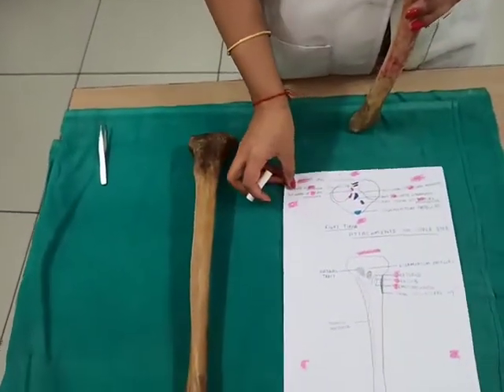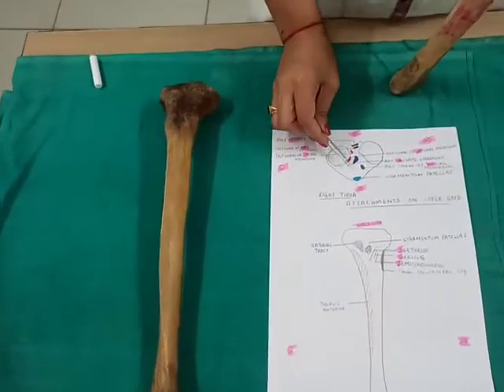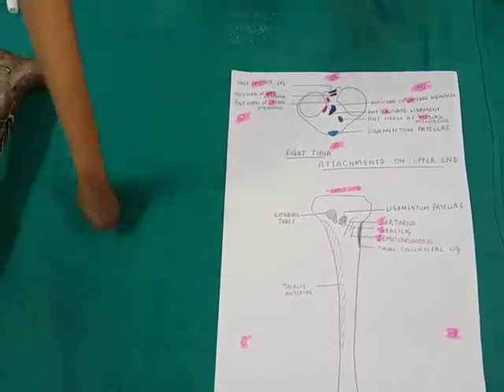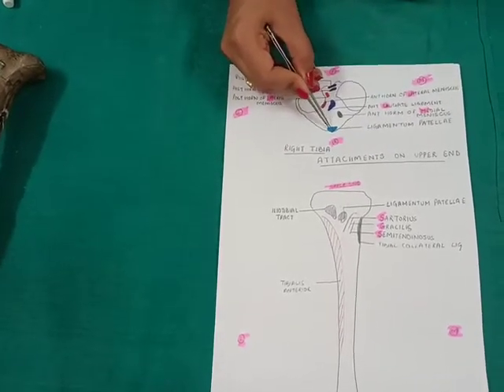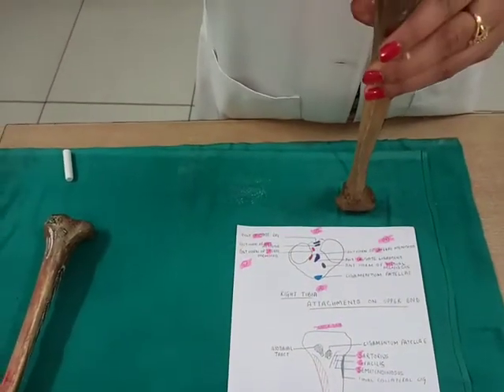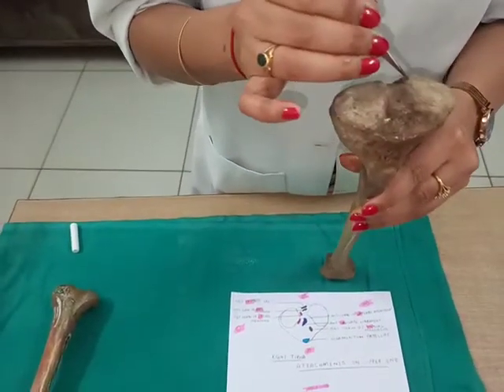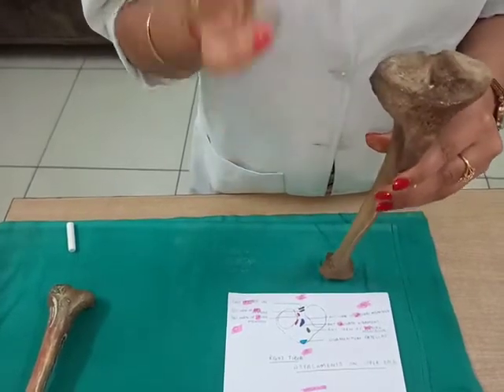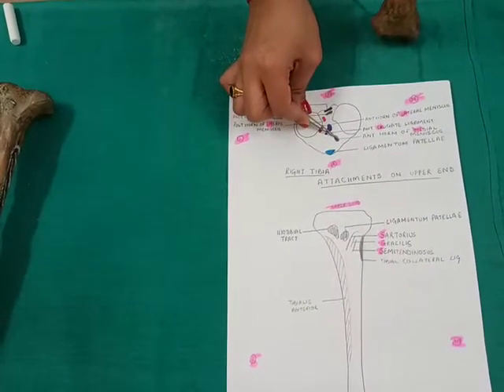2021-04-23 Demo of Tibia Part 2